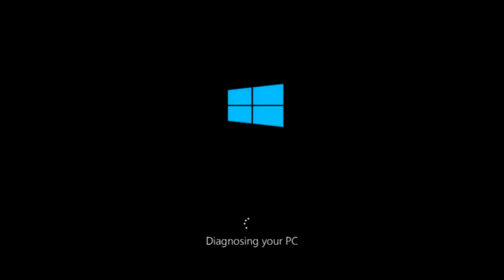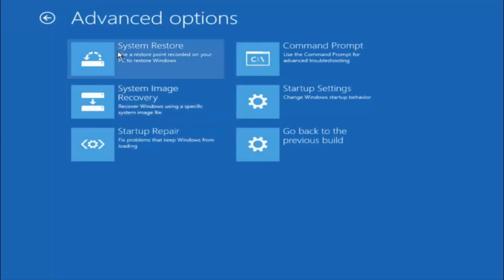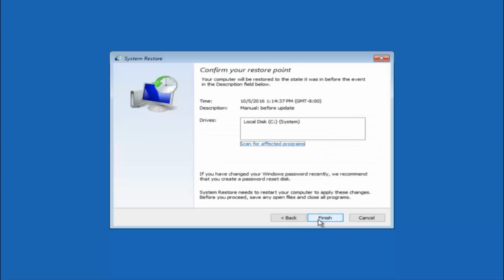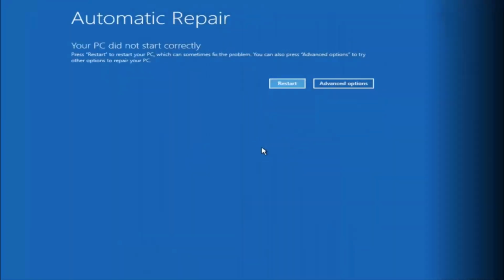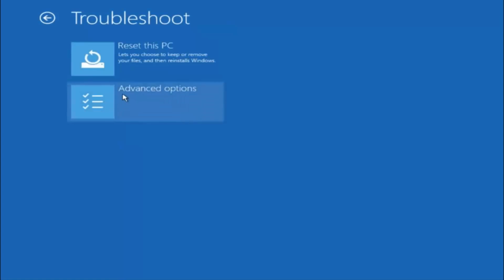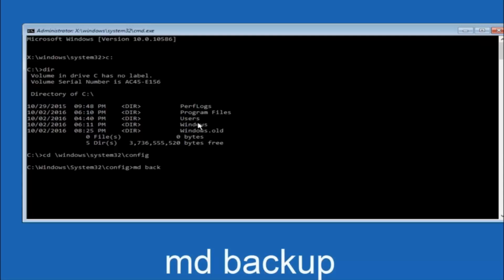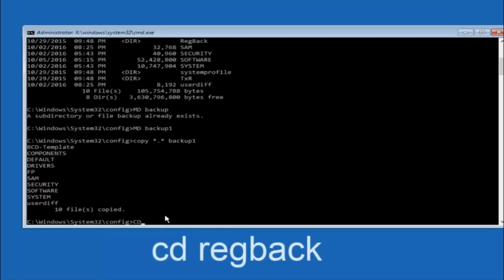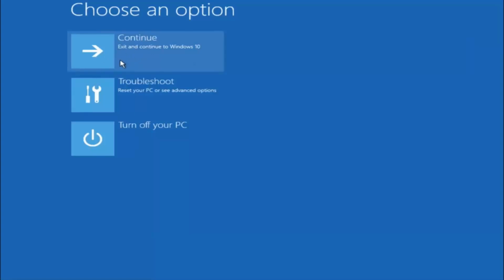How To Fix Blue Screen on HP Envy 17 [Solution]